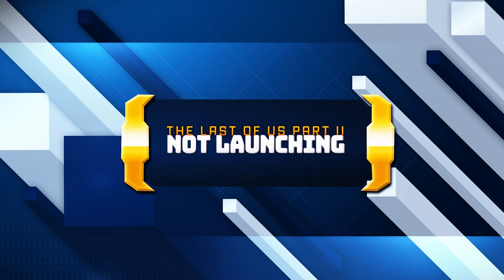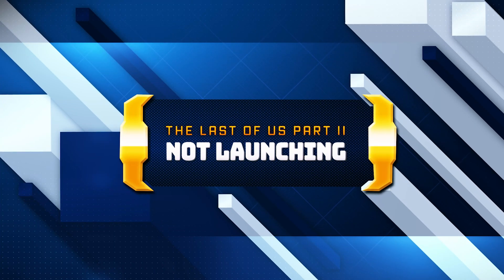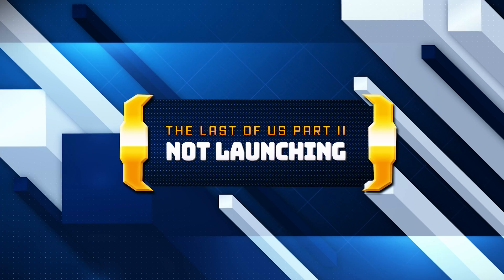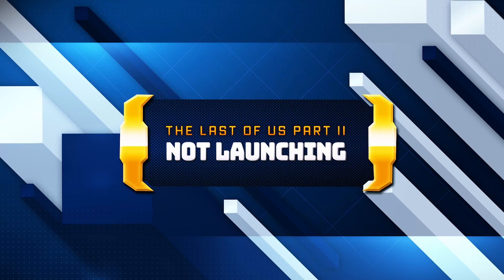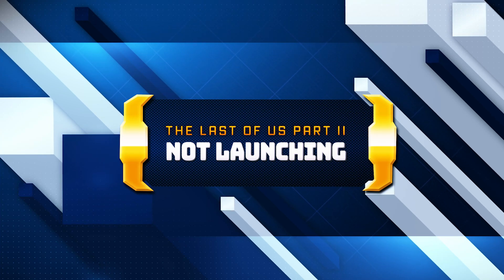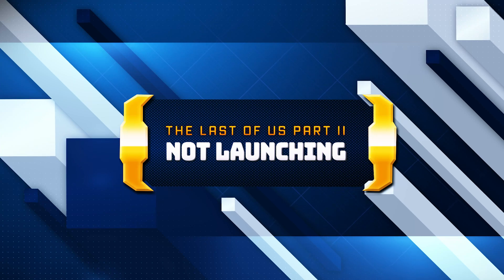The Last of Us Part II Remastered Not Launching/CTD/Crash to Desktop on PC FIX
If The Last of Us Part II Remastered is not launching, is stuck on loading, shows a black screen or it crashes to desktop. Then watch this tutorial to learn how to fix The Last of Us Part II Remastered in a quick and easy way.

Whether you're encountering sudden crashes, launch failures, or mysterious glitches, we've got the solutions you need. Join us as we explore potential culprits, share practical troubleshooting tips, and guide you through the step-by-step process of getting "The Last of Us Part II Remastered" up and running seamlessly on your PC.

CHAPTERS
00:00 Intro
00:15 Solution 1
01:13 Solution 2
01:54 Solution 3
03:39 Solution 4
06:03 Solution 5
08:45 Outro